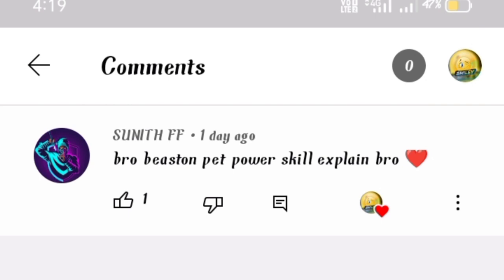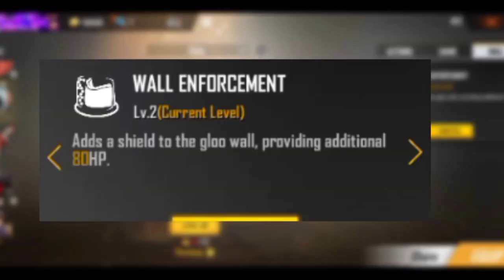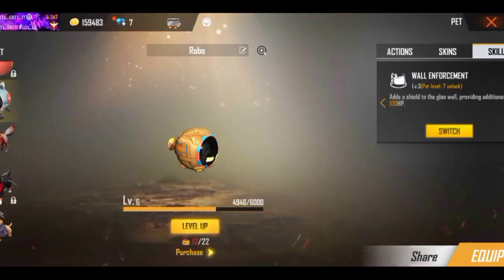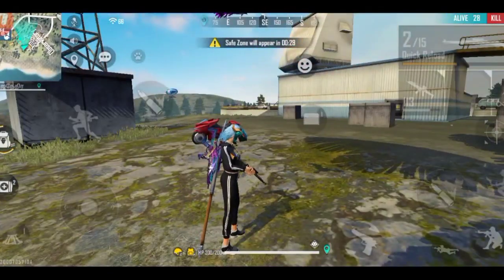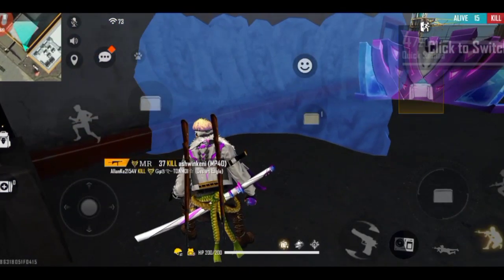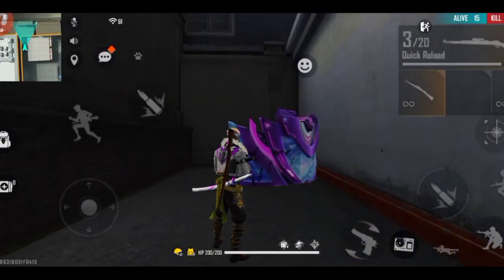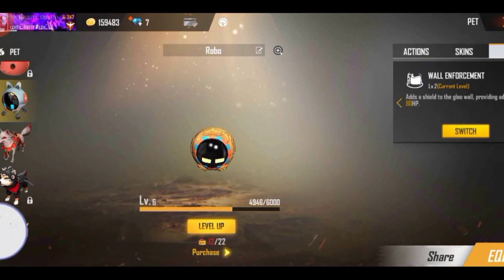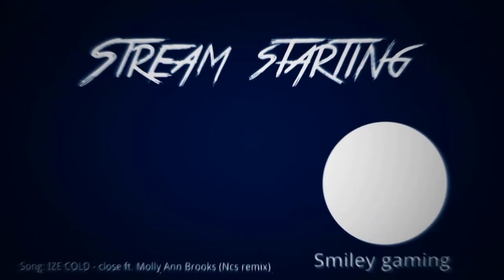Robo pet power explained Tamil ( smiley gaming Tamil)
📌 Following places 📌

      📌 My mobile specifications 📌.

📱 Mobile📱  --  " realme narzo 30 "

📍Ram📍 -- " 4GB "

🔖 Room internal storage🔖 -- " 64GB "

            🔻 Recording app🔺

         🔖 Video Editing applications 🔖

🔖 Wondershare filmora x PC 🔖

       🛑 Photo editing applications 🛑

 📍 Photoshop CC 2019 mobile 📍

 🔺 Photoshop cs6 in PC 🔻

         📌📌  Rules. 📌📌
  Do not did the not comment and chat
 ❌ Do not add your channel link
 ❌ Do not tok with bad words
 ❌ Not repeated messages

        🎀 My ff game ID : 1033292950
        🎀My ff game name : கஜேந்திர

Do not use dislike. used in dislike what is the reason please tell 👎,many other changes for my channel you are suggestion please and many changes for your request accept him I change my channel and and changing all over the channels

      🛑 My real life details 🛑

My name : gajendira boopathi

My city : Attur

My place : Manjini village

        ‼️ Channel working tag‼️

free fire tamil believer,free fire tamil believer song,free fire tamil booyah,free fire tamil bro,
free fire tamil bgm,b to k free fire tamil,
free fire tamil comedy,free fire tamil comedy videos,free fire tamil clock tower,
free fire tamil diamond 2020,
free fire tamil film,free fire tamil friends,free fire tamil highest kill,free fire tamil new video,
free fire tamil jio,free fire tamil pro players,
 tamil,free fire new update tamil 2020,